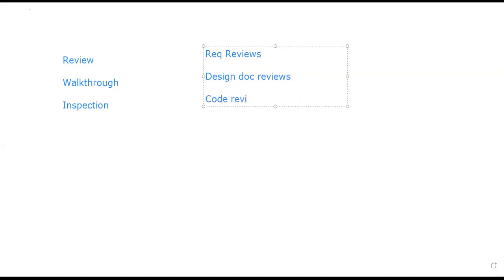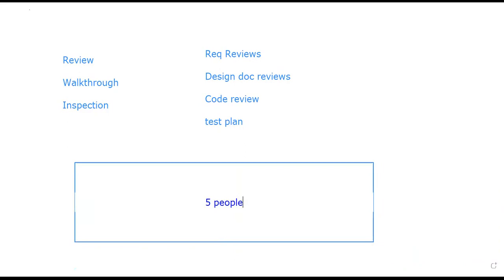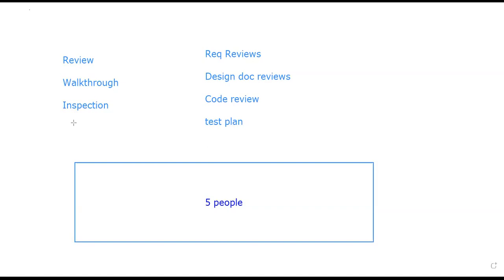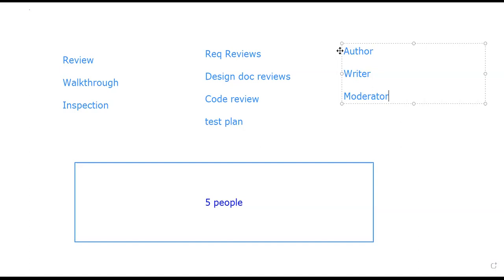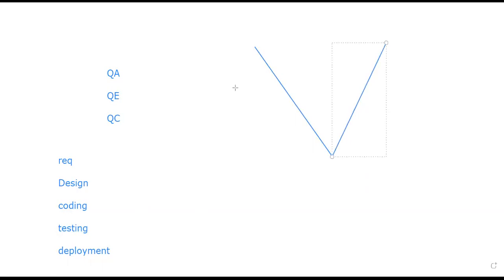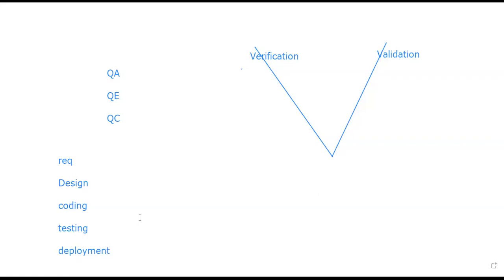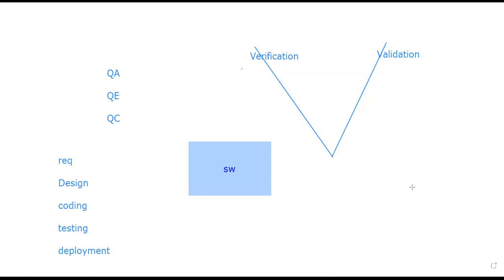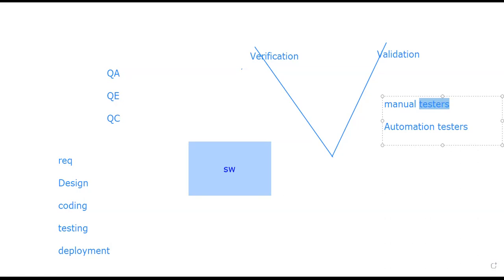Manual Testing-May 30- Terminologies used in Software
Feb 2022 Manual testing Batch Playlist URL:
1.